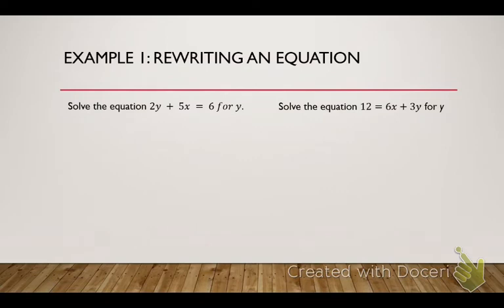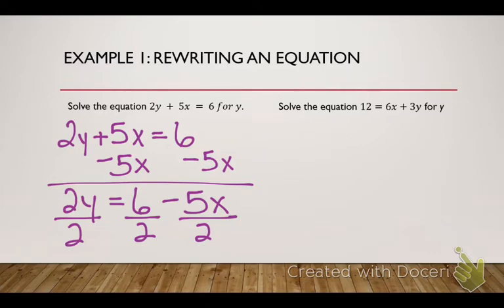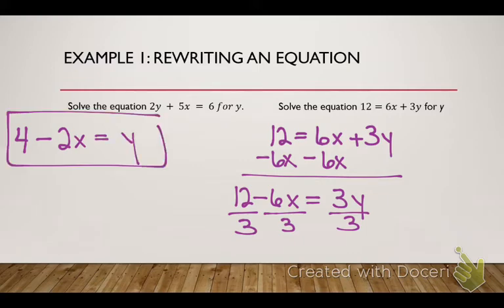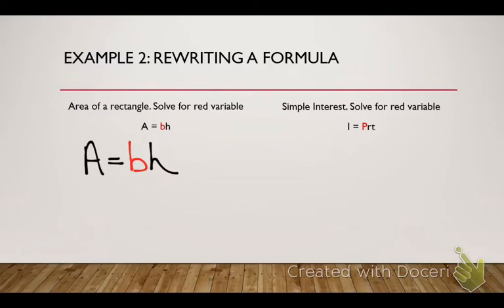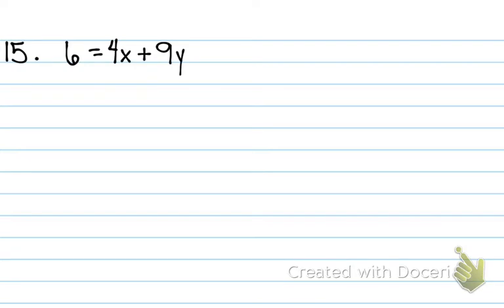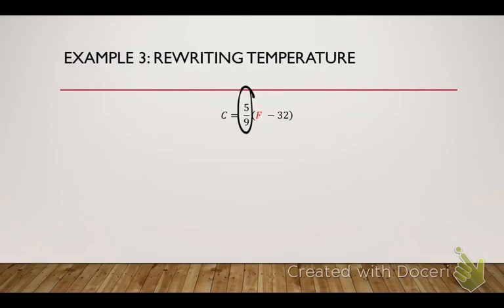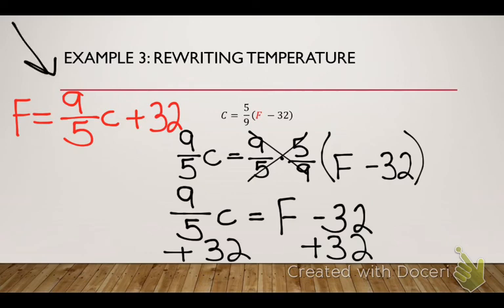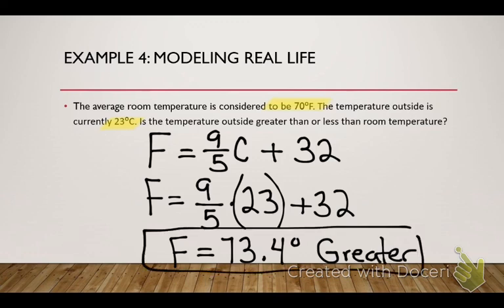1.4 Rewriting Equations and formulas